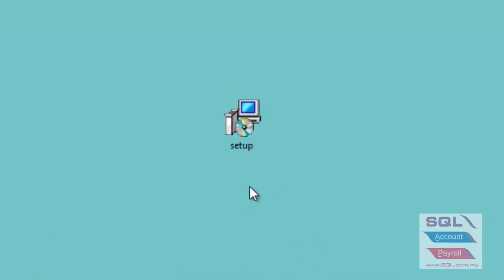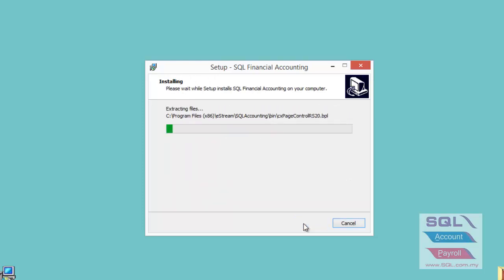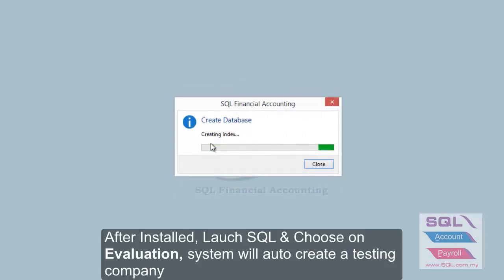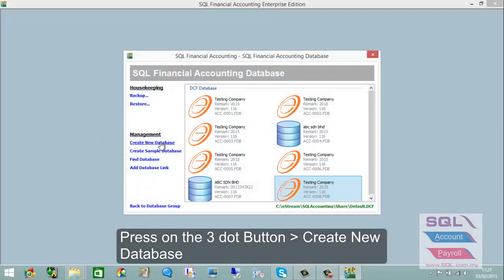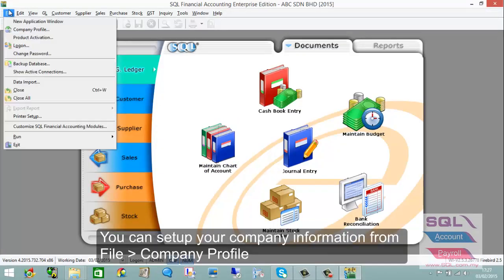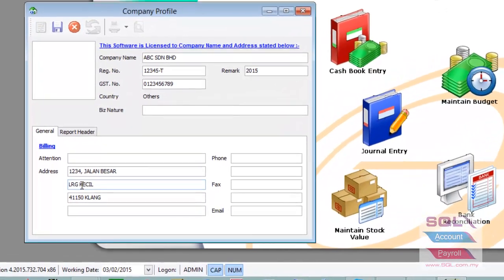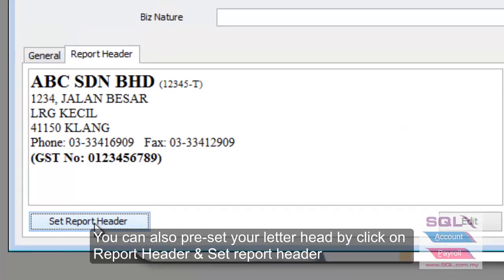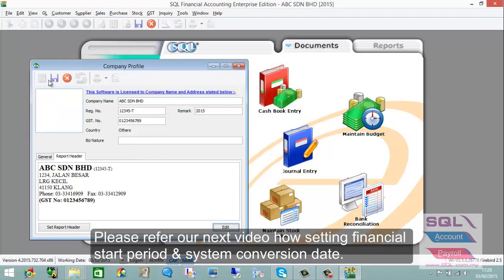SQL ACCOUNT SOFTWARE | Start Installation (Getting started) | IPOHONLINE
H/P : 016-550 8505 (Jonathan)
H/P : 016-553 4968 (Ong Yan)